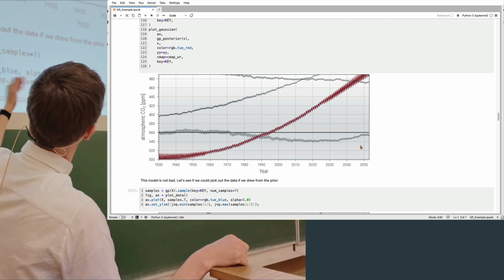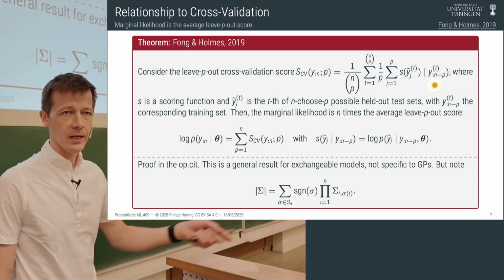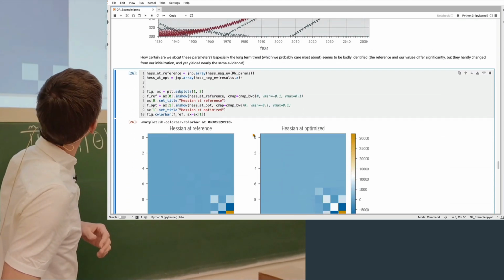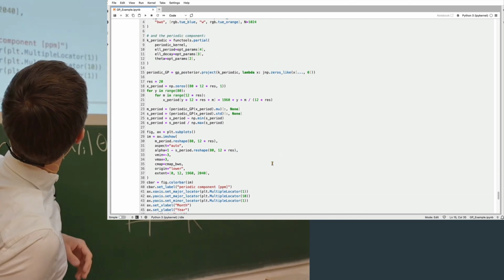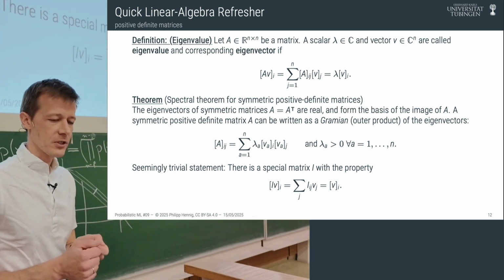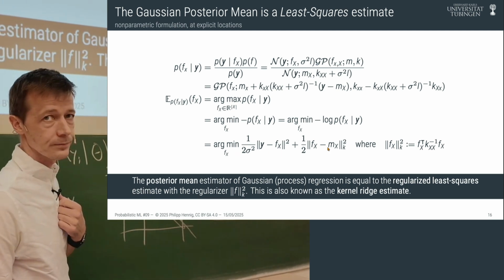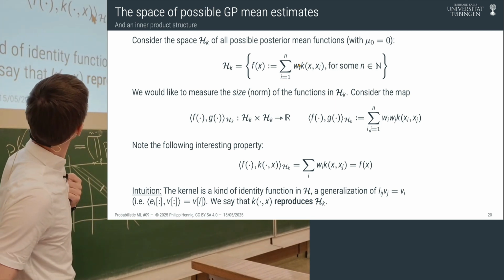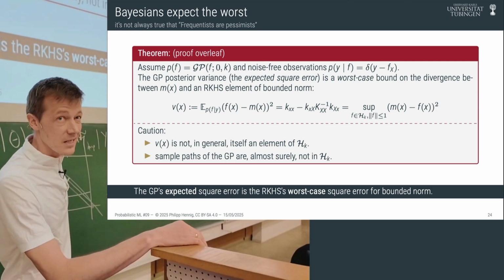Probabilistic ML - 09 - a bit of Gaussian process theory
Contents include eigenfunction analysis of kernels, the construction of reproducing kernel Hilbert spaces, and a probabilistic interpretation of the posterior variance as a worst-case error estimate in the RKHS.